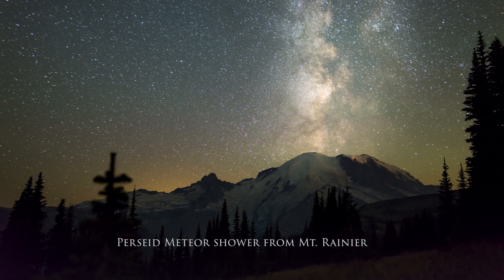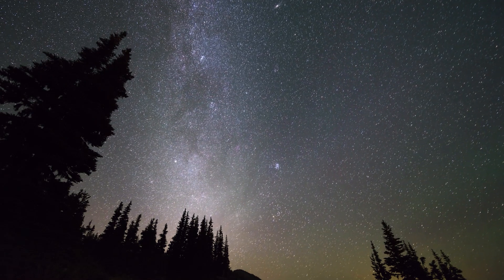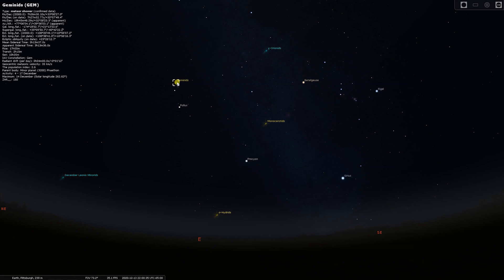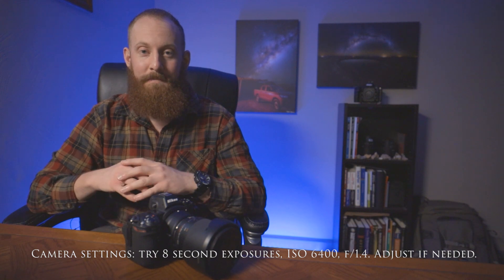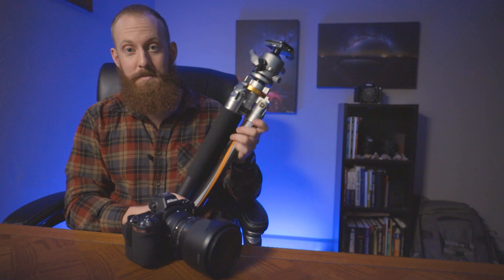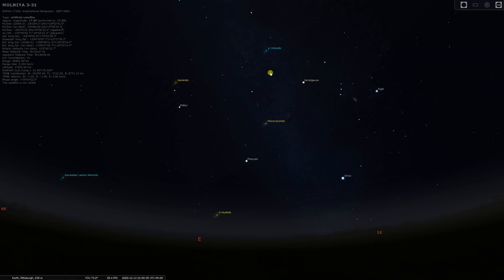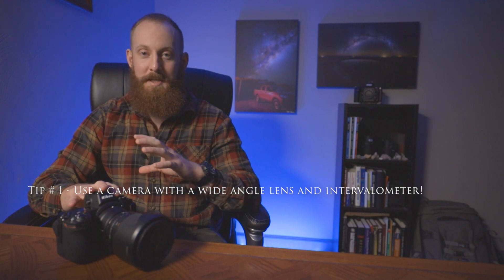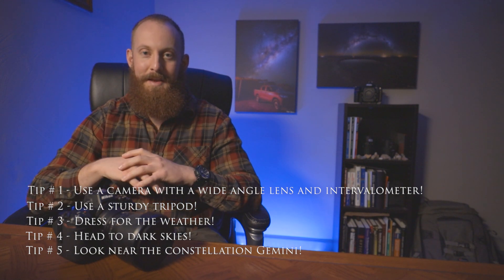5 Tips for Photographing the 2020 GEMINID METEOR SHOWER!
The Geminid Meteor shower peaks in the early morning on December 14th, 2020. Geminids can be seen from December 4th through the 17th, but the majority will be seen during the peak on December 14th. This years Geminid meteor shower should be excellent as the Moon will be in New Moon phase (when the Moon is not be visible at night), so thankfully more faint meteors can be observed!

In this tutorial you learn a few quick and easy tips to help improve your Geminid Meteor shower astrophotography!

My 5 tips:
1. Use a DSLR or mirrorless camera a wide angle lens and intervalometer
2. Use a sturdy tripod.
3. Dress for the weather.
4. Travel to darker skies.
5. Look near the constellation Gemini

Recommended Equipment:

DSLR or mirrorless camera, wide angle 14mm or 24mm lens, sturdy tripod, and an intervalometer. For more advanced techniques try using star tracker for longer tracked exposures during the meteor shower!